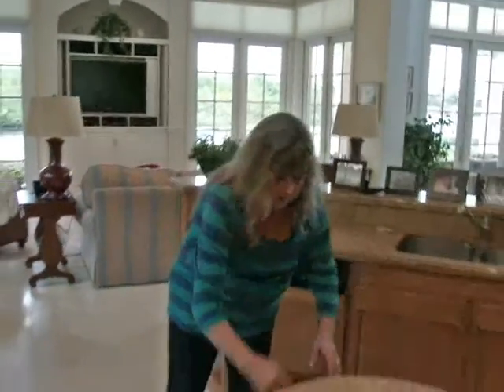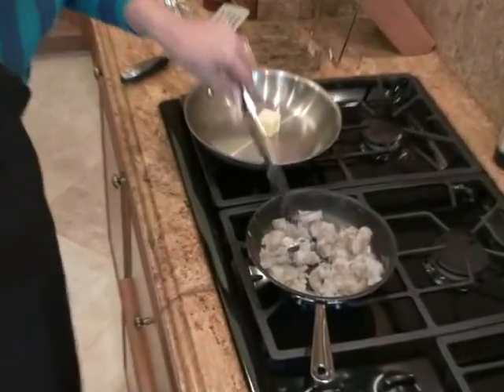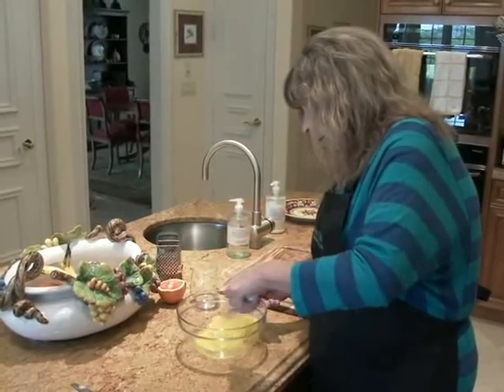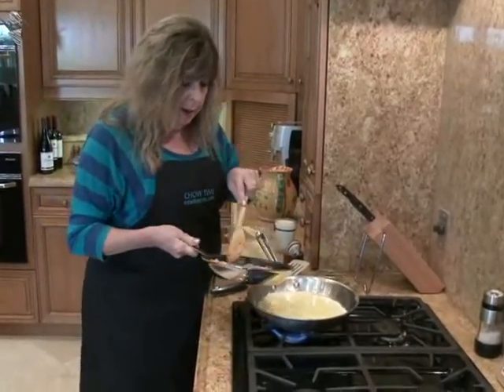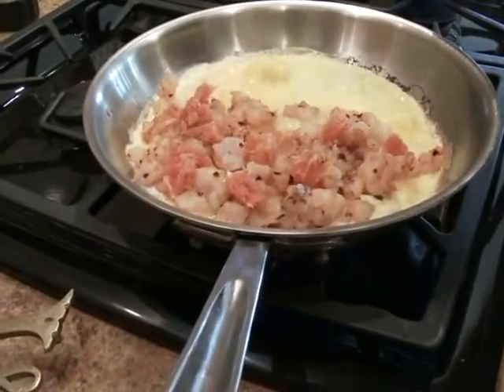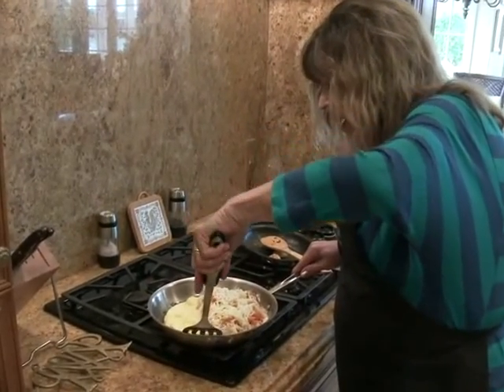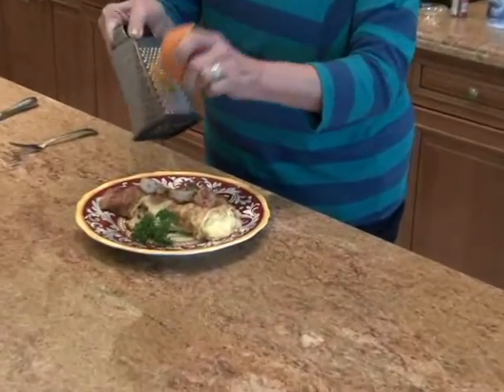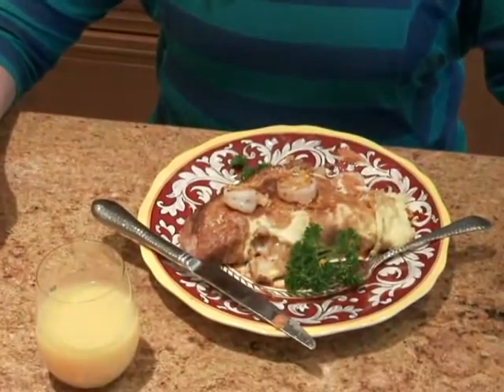The Perfect Palm Beach Breakfast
Spicy Shrimp and Orange Omelette with Mozzarella.  Bonus video of some manatees we saw.